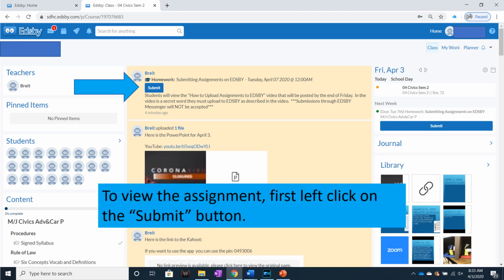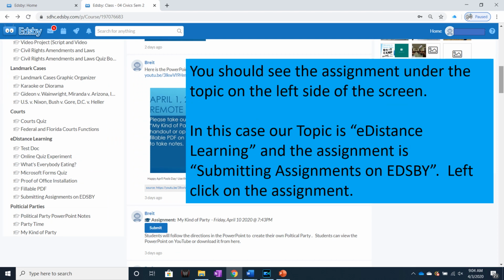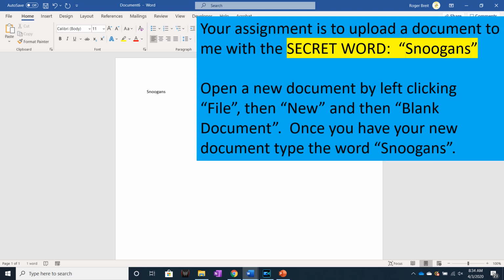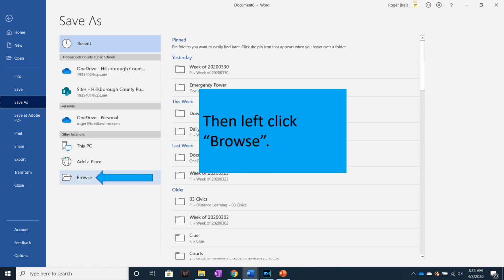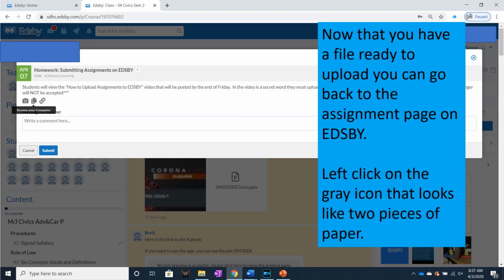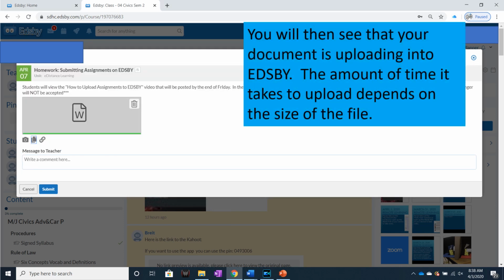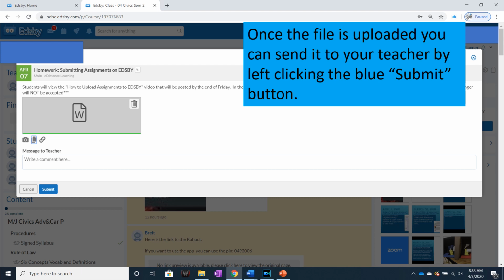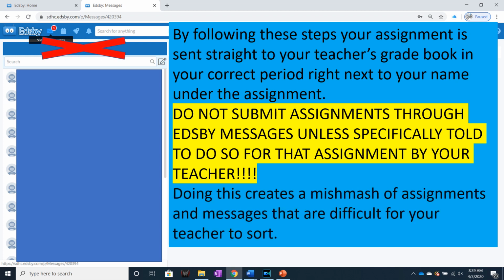Uploading Assignments on EDSBY with Windows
This is a step by step tutorial on how to upload assignments to EDSBY from a Word Document in Windows.